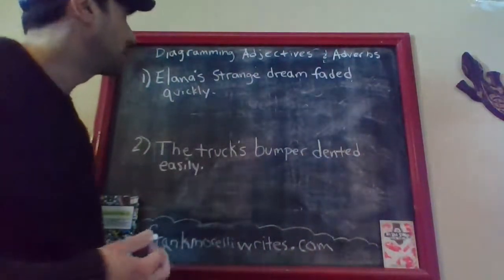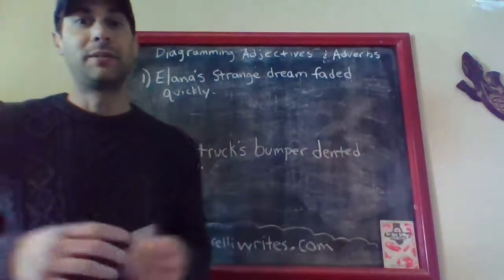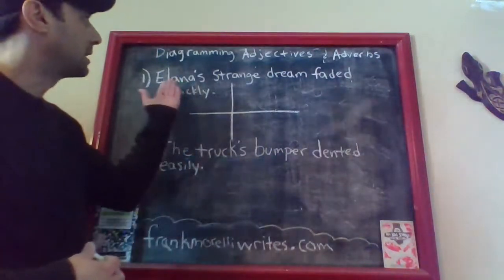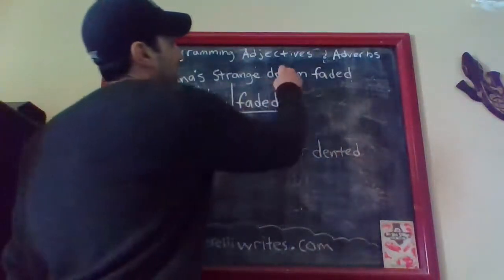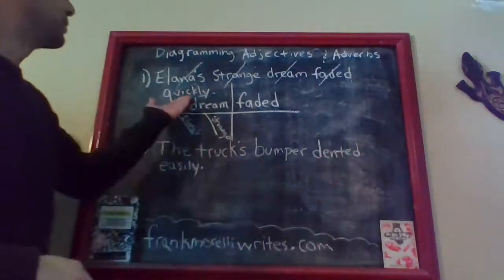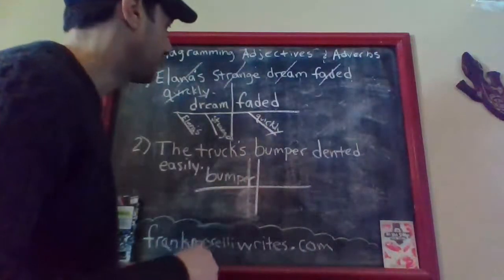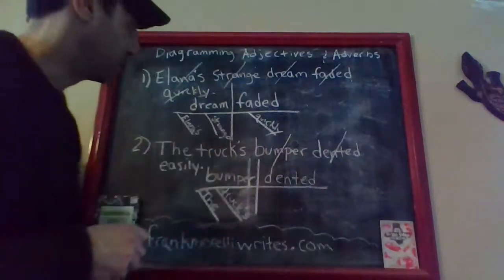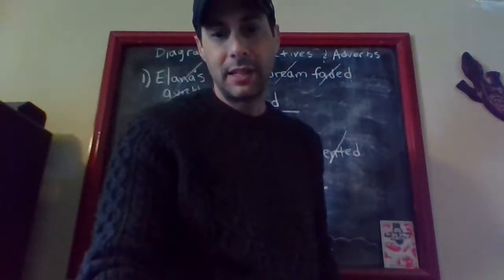Diagramming Adjectives and Adverbs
Author and educator, Frank Morelli, demonstrates how to diagram adjectives and adverbs in simple sentences. Perfect grammar practice for middle school students.